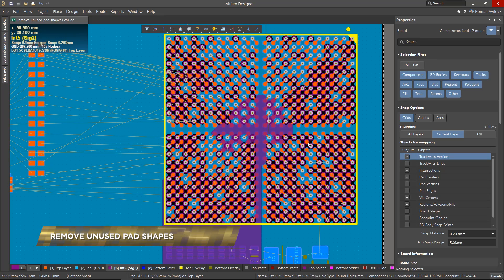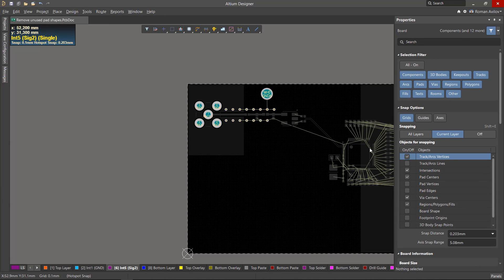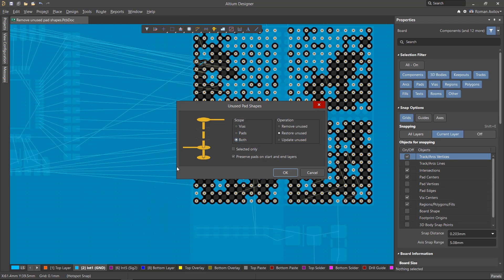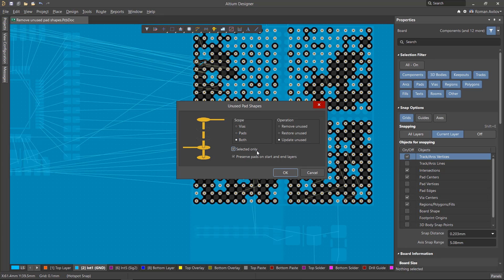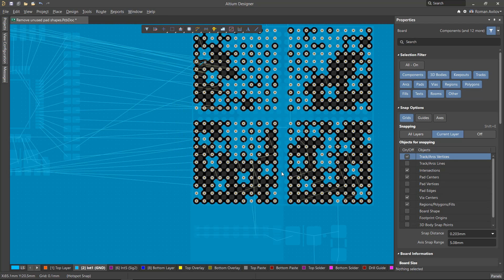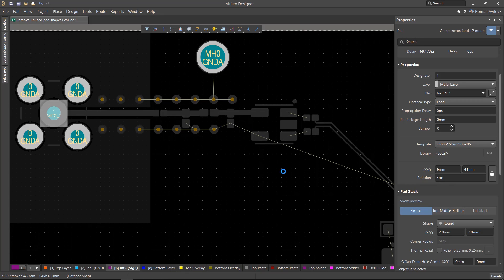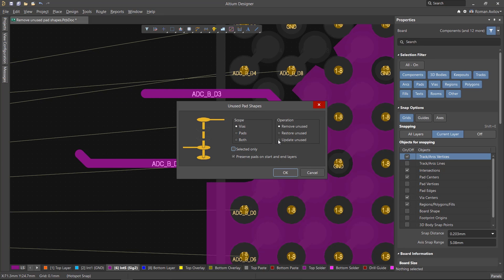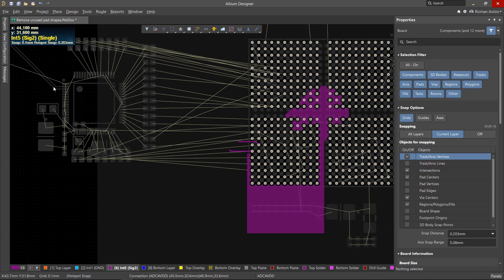How to Remove Unused Pad Shapes in Altium Designer | PCB Layout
Unused pad shapes create holes in your copper geometries. Altium Designer allows you to quickly examine all the pads in your design, then remove the unused pad shapes. You can also restore previously removed pads. Learn how to do this for both specific pads and groups in this tutorial.

0:00 Intro
0:08 Copper Annular Rings Problems
0:37 Remove Unused Pad Shapes Tool Location & Settings
1:35 Specific Pads' Settings
2:16 Restoring Pad Shapes